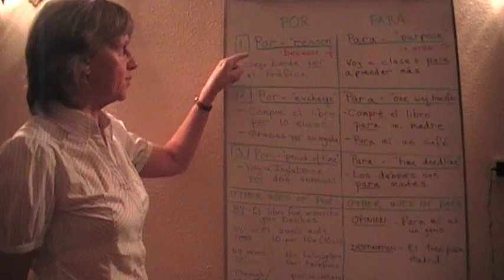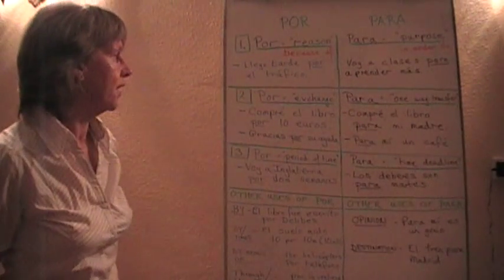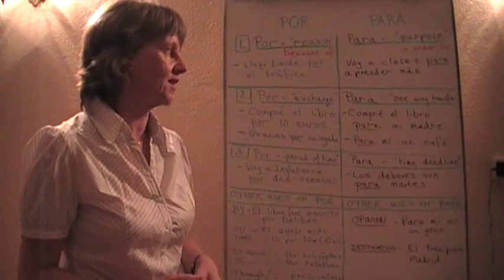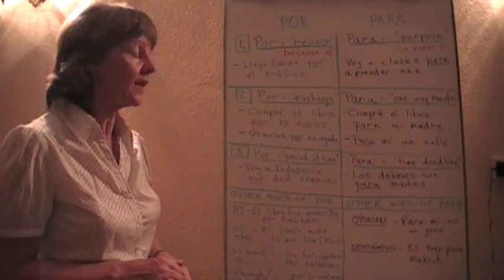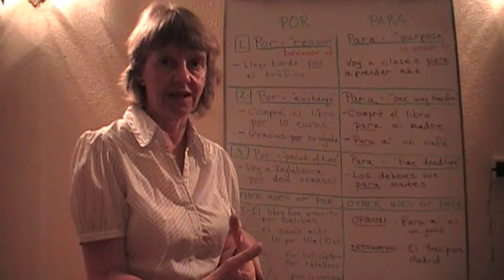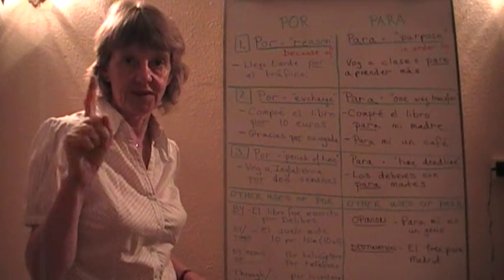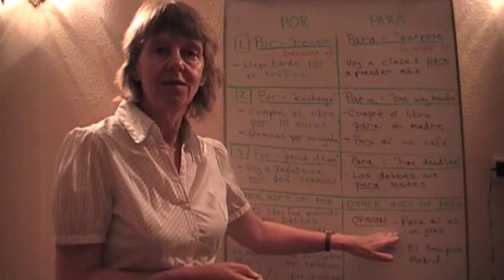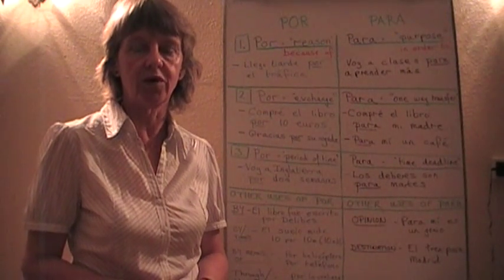The Difference between "por" and "para"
English speakers often find these two words confusing.  This video gives a clearly structured explanation of the difference between the two words in specific contexts.